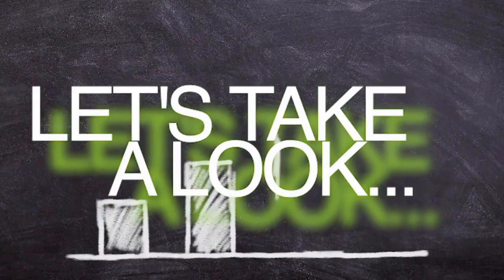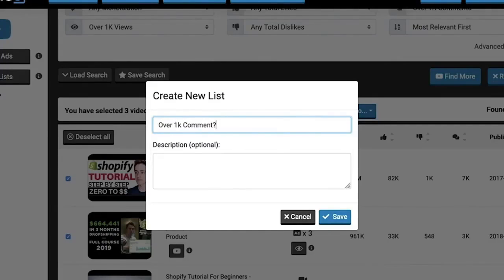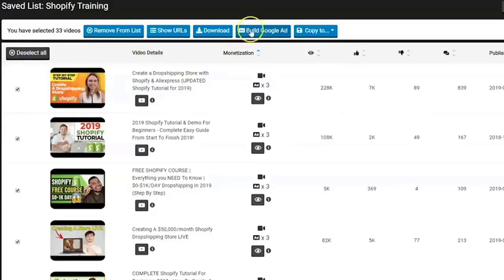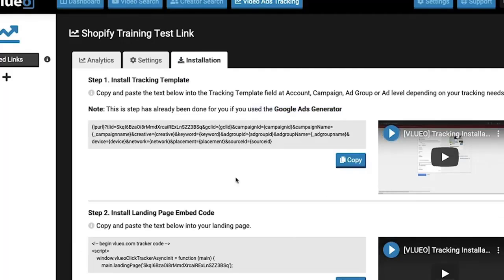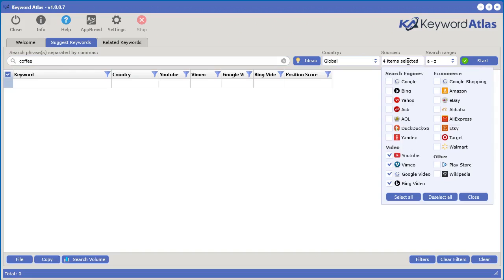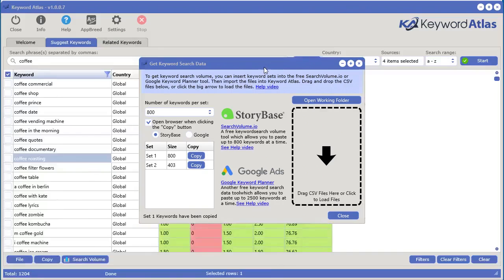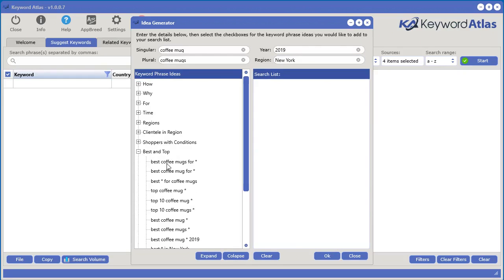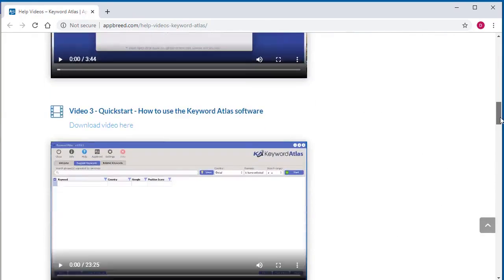Vlueo Review Bonus Vlueo ReviewReviews About Youtube Advertising SoftwareVlueo Reviews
Vlueo Review  Bonus  Vlueo ReviewReviews About Youtube Advertising SoftwareVlueo Reviews - Vlueo is a Revolutionary New Software Will Rapidly Discover, Target, Track & Location Ads On Highly Relevant YouTube Videos ... So You Can Easily Drive Down Your Ad Invest And Maximize Your ROI!

Vlueo is a Video Game Changer for YouTube Advertisers
It's no trick, that people enjoying monetized YouTube videos are some of the most targeted traffic you can pursue. Vlueo Review  Bonus  Vlueo ReviewReviews About Youtube Advertising SoftwareVlueo Reviews.

Vlueo Review  Bonus  Vlueo ReviewReviews About Youtube Advertising SoftwareVlueo Reviews - Finding generated income from, extremely relevant videos in your niche that you can market on- used to be an enormous time consuming, laborious job. It might take days, weeks and sometimes months ... Attempting to collate a list of relevant videos in your specific niche manually.
Not any longer.

VLUEO will collect endless lists of extremely relevant generated income from YouTube videos for you rapidly- so you can begin advertising on them and, see a positive ROI as soon as today. And you hardly have to raise a finger to make it take place. Vlueo Review  Bonus  Vlueo ReviewReviews About Youtube Advertising SoftwareVlueo Reviews.
Having the ability to harness the power of the 2nd largest online search engine worldwide like this is groundbreaking. It deals with Mac, PC, or mobile-- any device with a web internet browser.
As soon as you have actually located your monetized videos, you can begin showing your advertisements on them in a matter of minutes, getting your marketing message in front of stockpiles of laser targeted buyers.
Remember-YouTube reaches more grownups between 18-34 than any cable tv channel in the world today.

Vlueo Review  Bonus  Vlueo ReviewReviews About Youtube Advertising SoftwareVlueo Reviews - Vlueo Main Features

Effective YouTube Video Search
Quickly find monetized videos with almost a lots filters. Preview the ads by type and export to csv/xls. Save limitless lists and more!
YouTube Creators Search
Easy Google Ad Home Builder
Prefills your advertisement with text and image placeholders as well as tracking information to get your advertisements up quickly!
Video Ads Tracking And Analytics
View crucial data and get precise information with our first celebration tracking cookies service!
Youtube Video Advertisements Library
A growing list of youtube adverts with important analytics for viewing.
Keyword Atlas Keywords Software
Get laser targeted keywords from over 20 different sources!

Vlueo Bonus Keyword Atlas

Keyword Atlas can drain countless top-ranked long-tail keywords from over 20 different online sources in simply minutes!
The "Recommends Keywords" tool extracts autosuggest keywords from over 20 popular websites to get you the best possible keywords for your marketing jobs.
Plus, you can choose in between Browse Engine sources, Ecommerce sources as well as video sources. You can even extract keyword concepts from Google's play store and Wikipedia!
There is NO other tool on earth that will give you the full variety of possible keyword concepts you need.